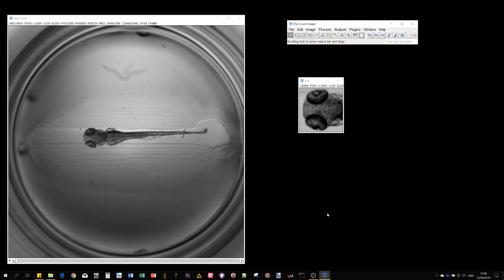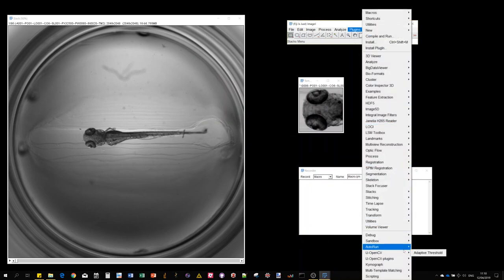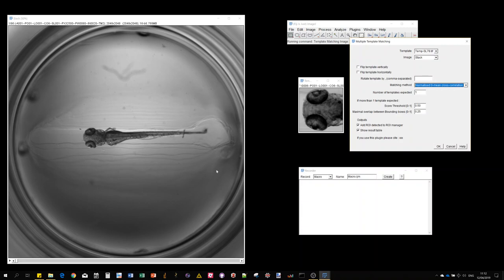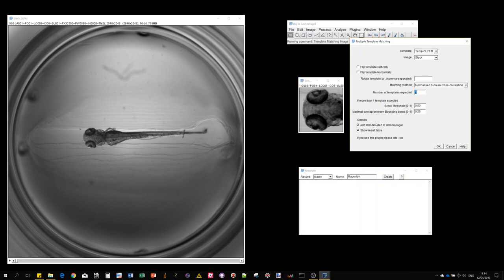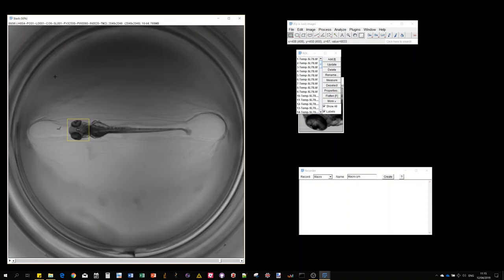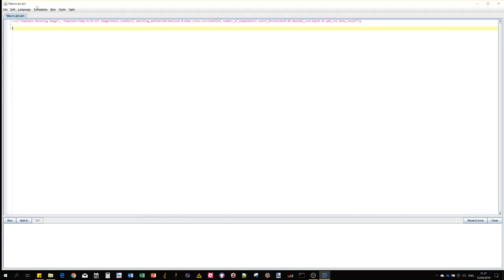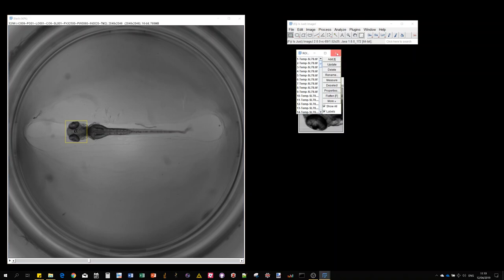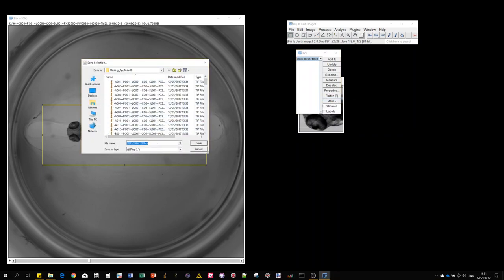1.Multi-Template-Matching in Fiji : Installation and single detections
In this first video tutorial, I show how to install the plugins in Fiji and how to run it for single object detections.

Note : Also tick the IJ-OpenCV update site together with the Multi-Template Matching and make sure to use ImageJ 1.52o or later (not working with 1.52n)

== Article in BMC Bioinformatics ==
Thomas, L.S.V., Gehrig, J.
Multi-template matching: a versatile tool for object-localization in microscopy images.

This work is part of the PhD of Laurent THOMAS under supervision of Jochen GEHRIG at
Acquifer a division of DITABIS AG

This video tutorial was realised with OBS Studio.